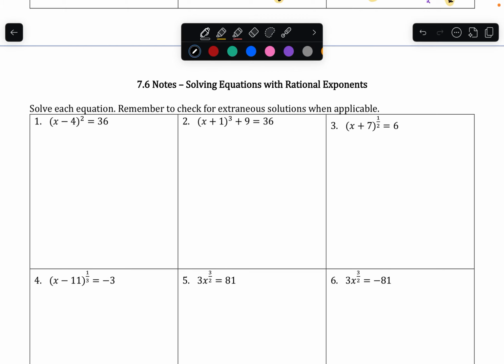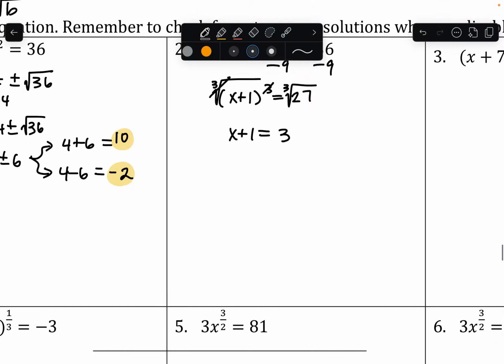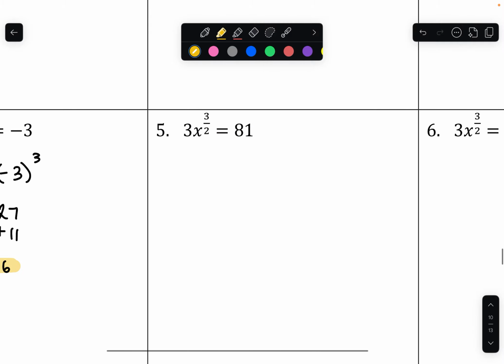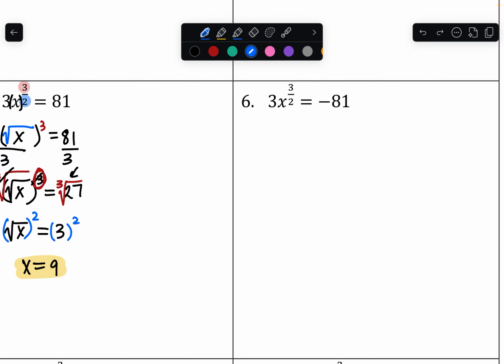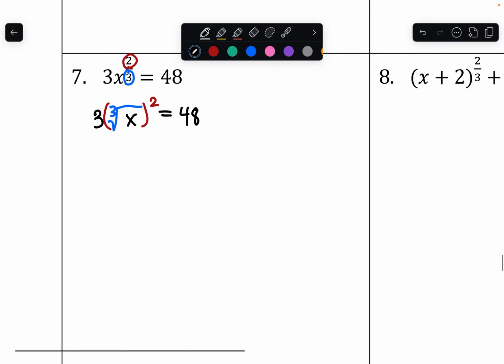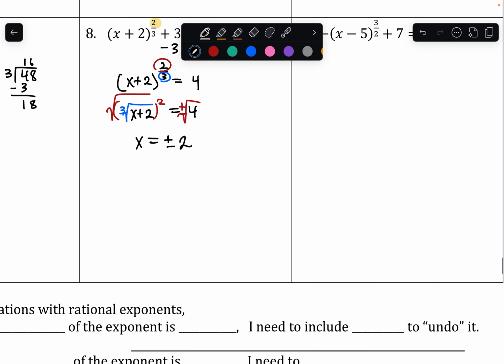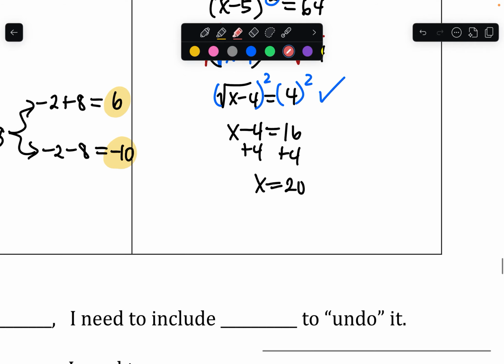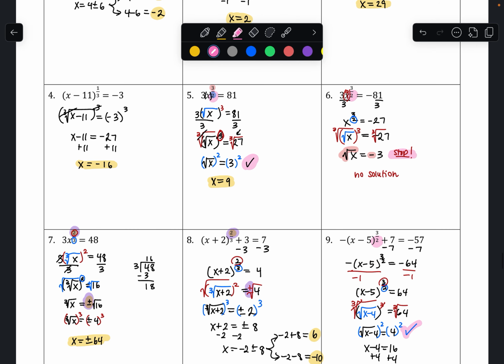Solving Equations with Rational Exponents